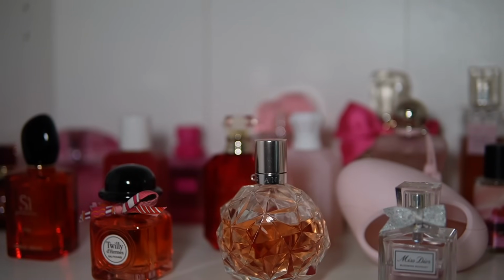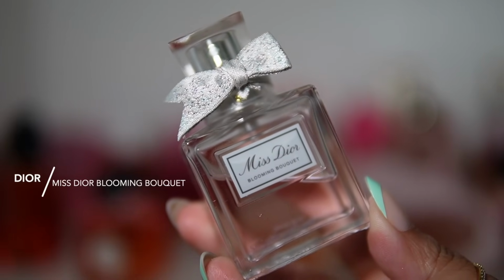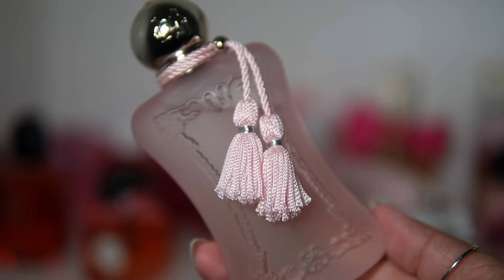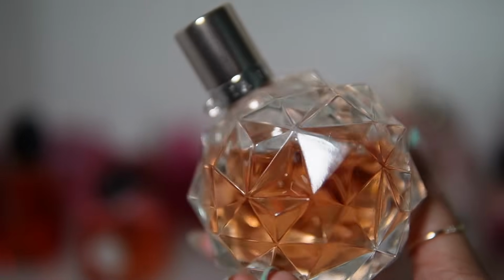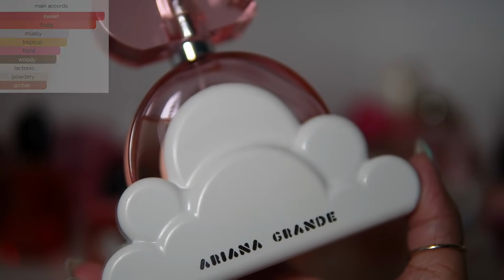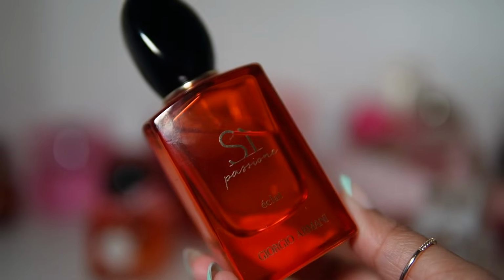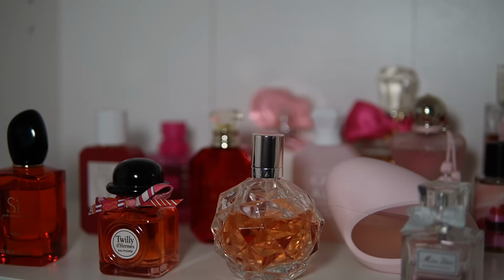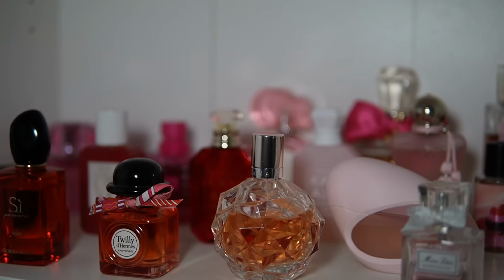PERFUME COLLECTION! PT 3 | RED + PINK SHELF! ❤️💗 AMY GLAM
PRODUCTS MENTIONED ✨

GIVENCHY IRRESISTIBLE EDP
THE 7 VIRTUES AMBER VANILLA
JUICY COUTURE OUI
DIOR MISS DIOR BLOOMING BOUQUET
ARIANA GRANDE MOD BLUSH
PARFUMS DE MARLY DELINA LA ROSEE
GIVENCHY HOT COUTURE EDT
ARIANA GRANDE ARI
JUICY COUTURE VIVA LA JUICY
KAYALI YUM BOUJEE MARSHMALLOW
KAYALI EDEN JUICY APPLE
ARIANA GRANDE CLOUD PINK
ELLIS BROOKLYN GUAVA GRANITA
ARIANA GRANDE THANK U, NEXT
HERMES TWILLY D'HERMES EAU POIVREE
GIORGIO ARMANI SI PASSIONE ECLAT
ELLIS BROOKLYN APPLE LOVE
VALENTINO DONA BORN IN ROMA PINK: LIMITED EDITION
JIMMY CHOO FEVER
LANCOME LA NUIT TRESOR A LA FOLIE
VERSACE BRIGHT CRYSTAL ABSOLU